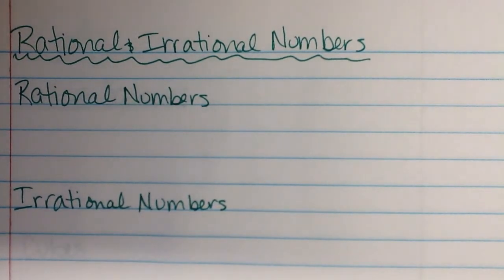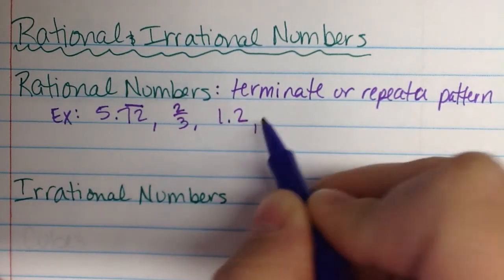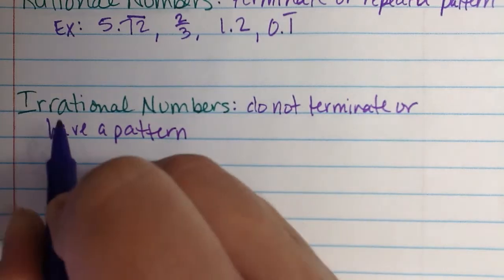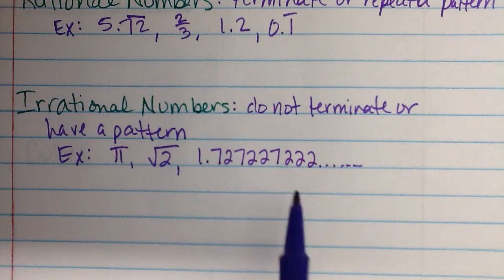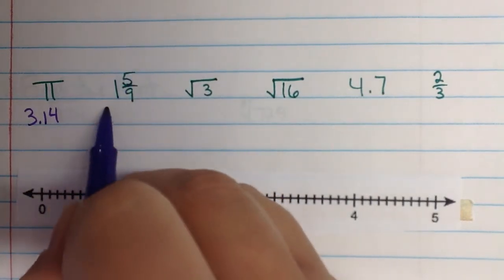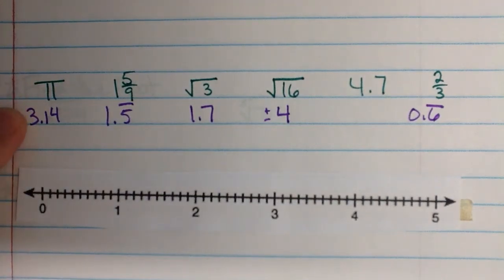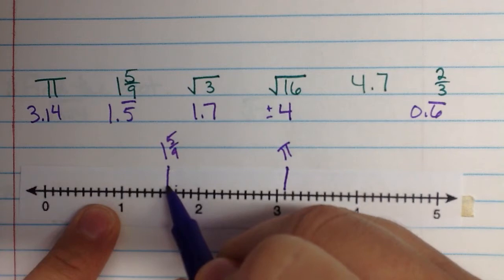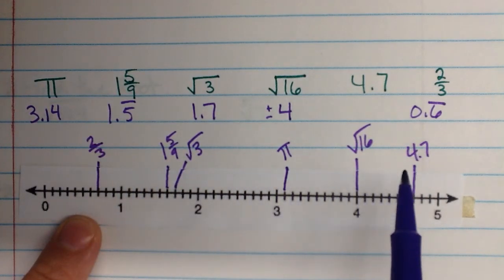Rational/Irrational Number Review